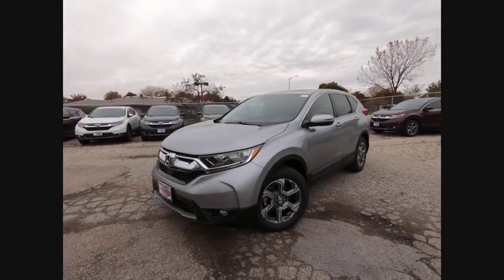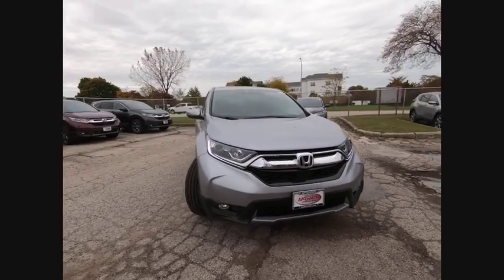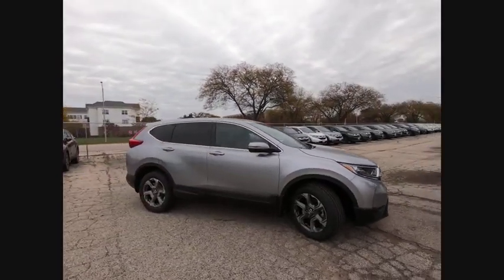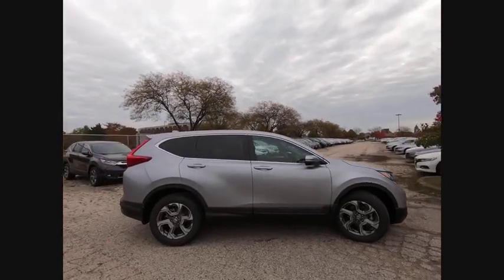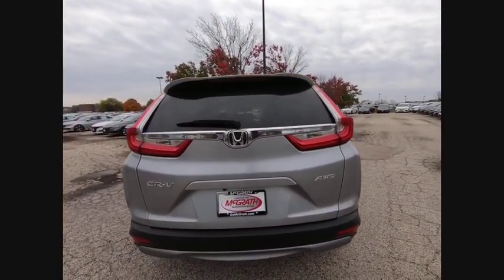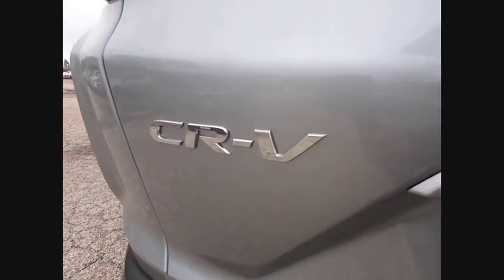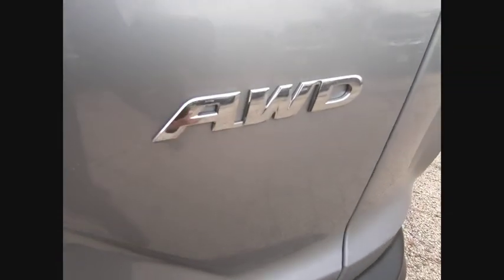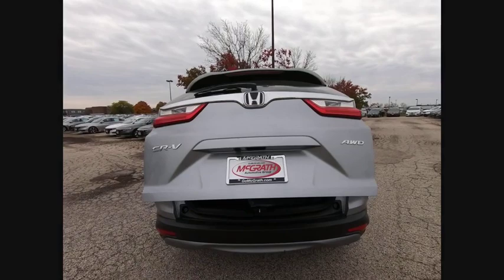2019 Honda CR-V St Charles IL S5786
2019 Honda CR-V EX-L